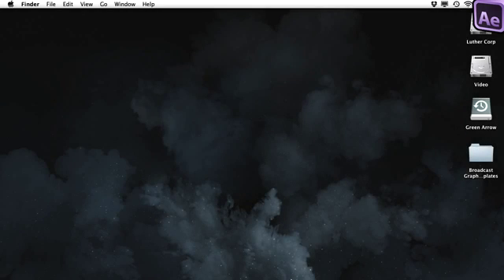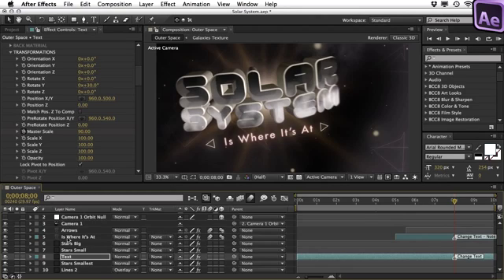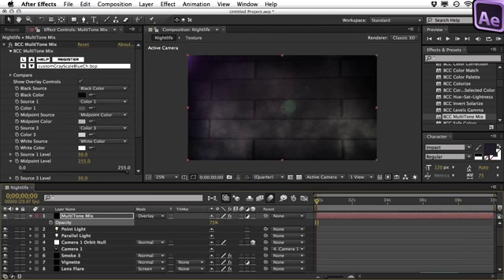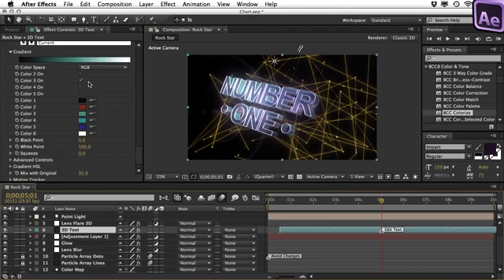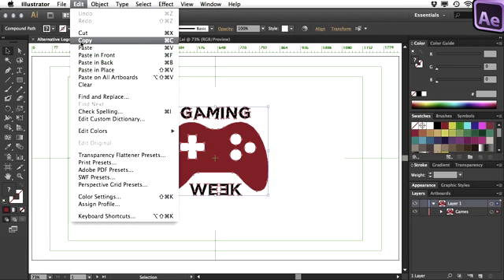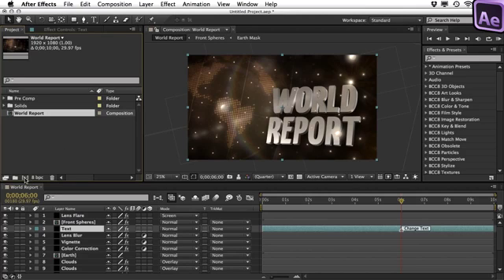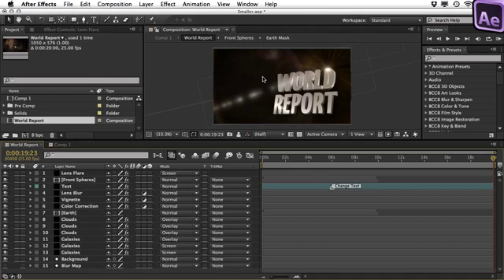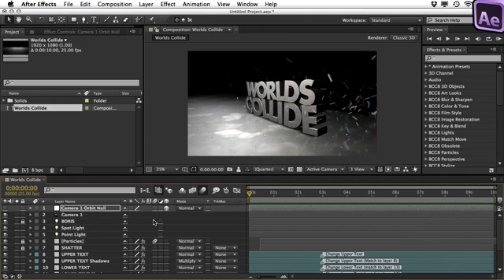Qatinefilms4k Broadcast Graphics Templates After effects بث قوالب الطبقات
Qatinefilms4k Broadcast Graphics Templates After effects  بث قوالب الطبقات motion graphic cc adobe